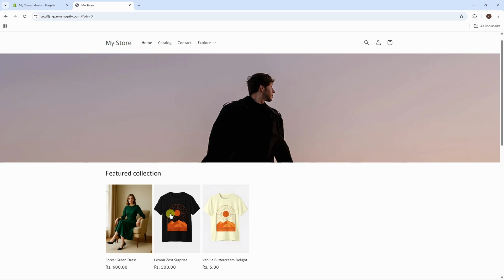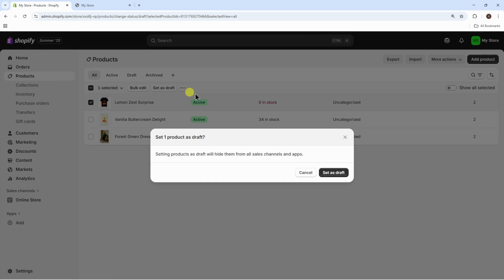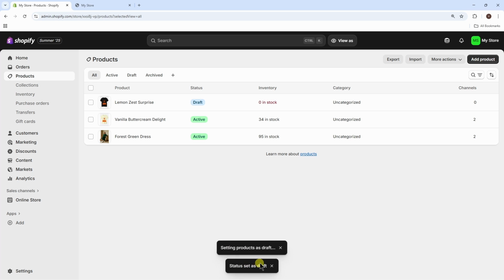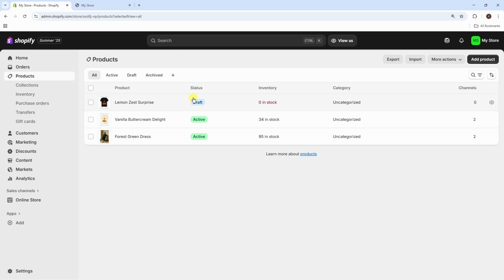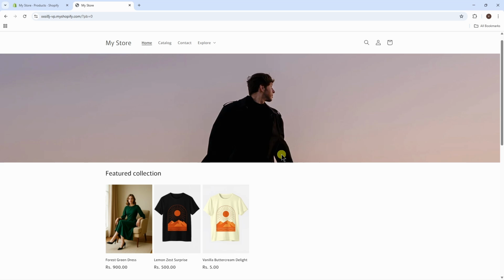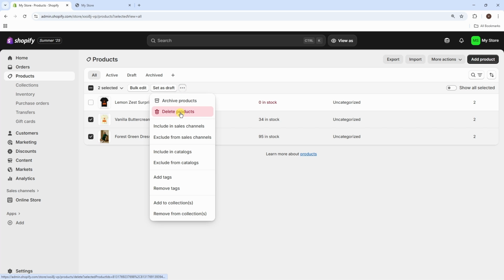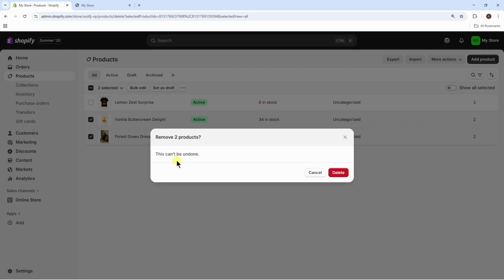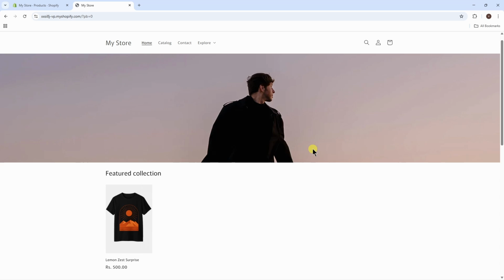How to Remove Product from Shopify Store (Simple Way)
In this video, I show you how to remove product from shopify store. Did this video help? Thanks!